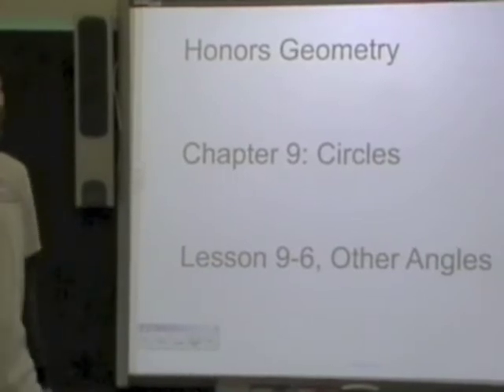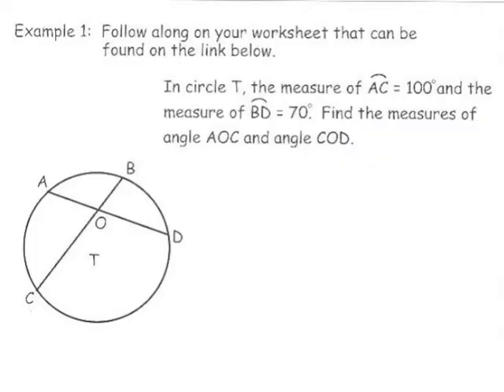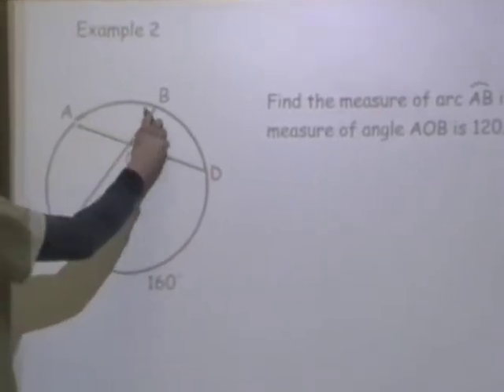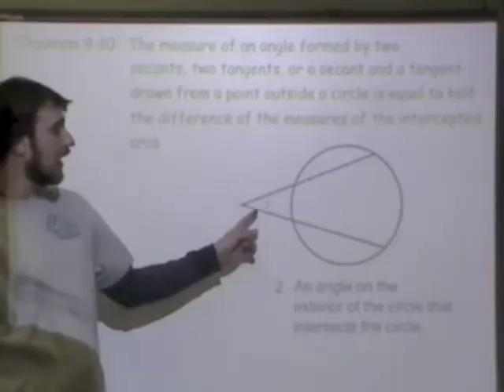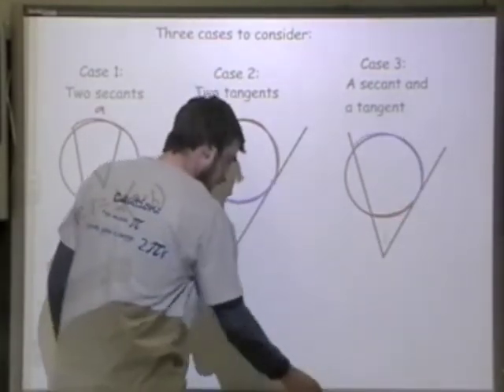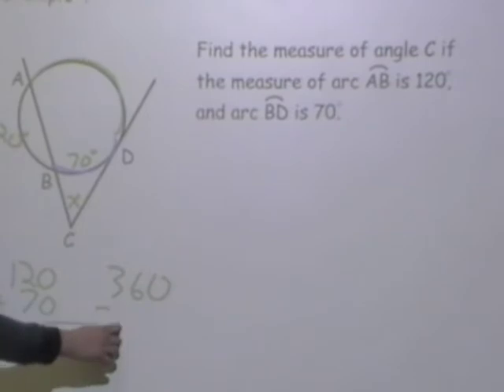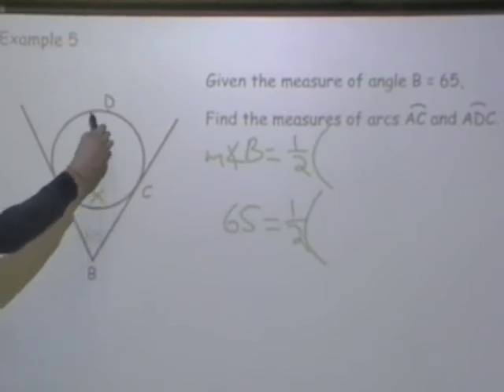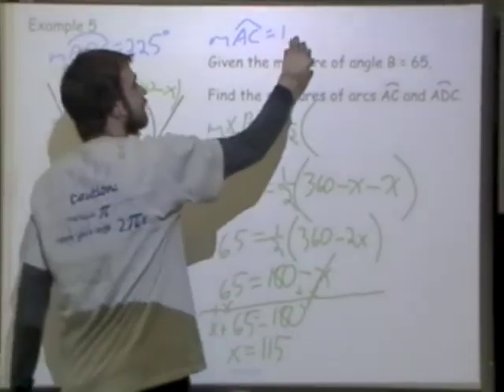SAWYER FLIP lesson 9 6